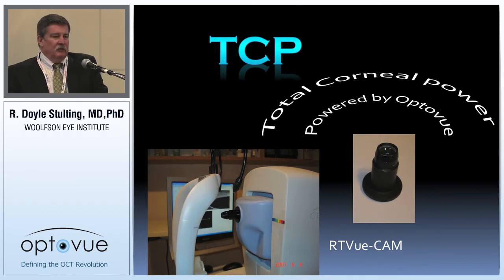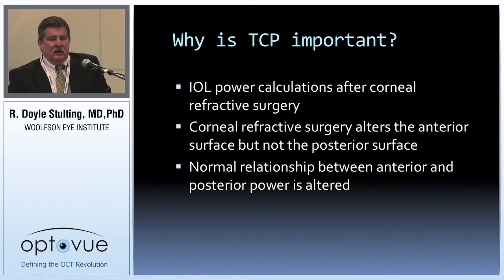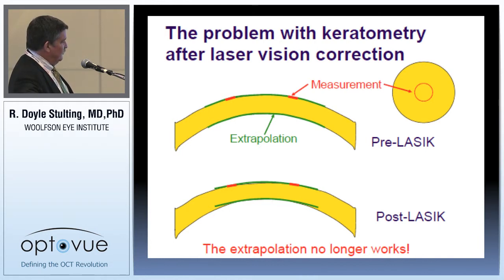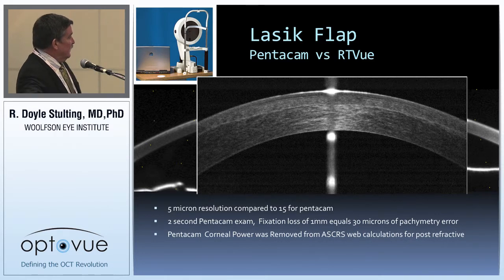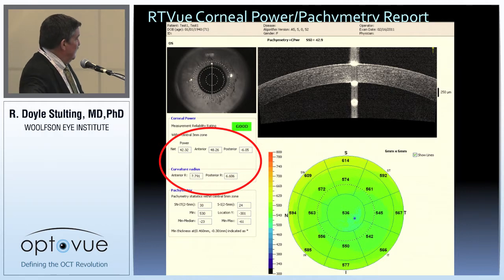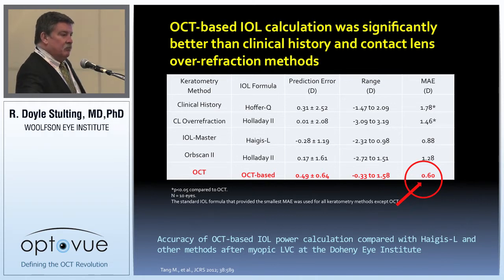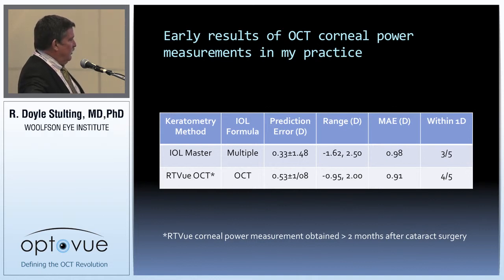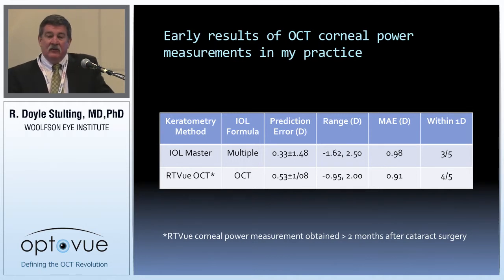Total Corneal Power: Powered by Optovue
R. Doyle Stulting, MD, PhD on Total Cornea Power